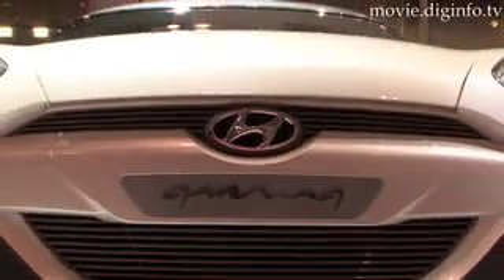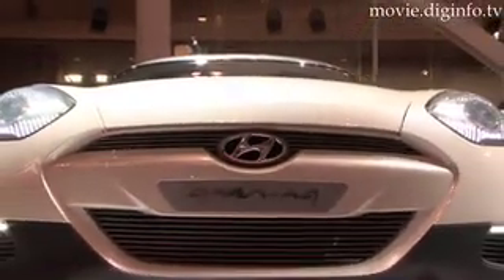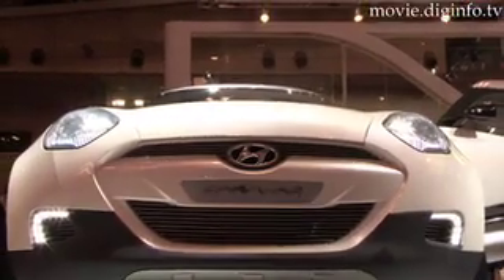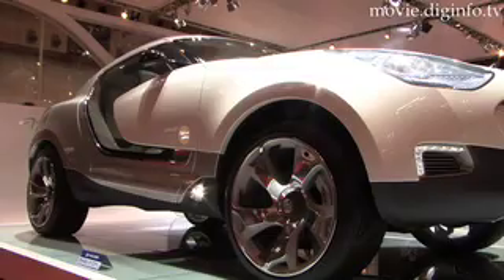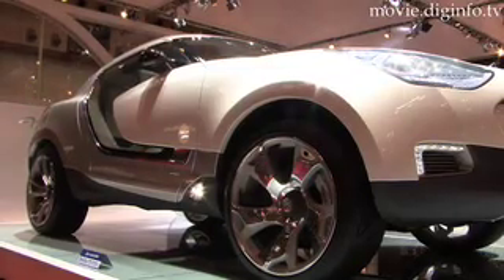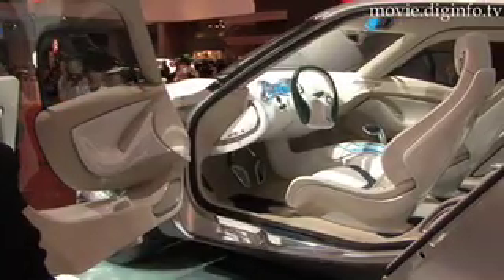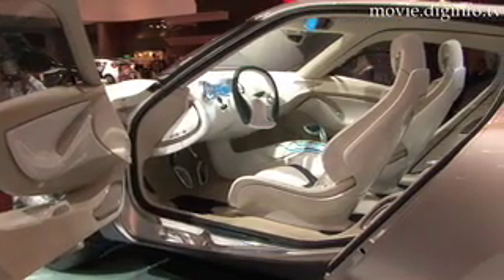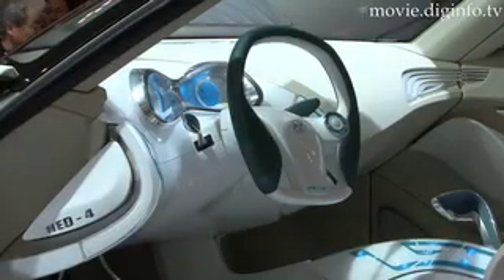Hyundai QarmaQ - Tokyo Motor Show 2007 : DigInfo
The QarmaQ is a vehicle that demonstrates cutting-edge technology with superior design performance such as the incorporation of C-shaped side windows that makes it possible to maintain a downward field of view like that of a helicopter.

The energy absorption system that encompasses the entire front end is arguably the world's first global pedestrian protection standard introduced on an SUV. A triple energy absorbing structure is fully embedded in the front end of the vehicle to suppress impact energy in the event of a collision with a pedestrian. In addition, with the use of advanced materials, the QarmaQ is about 60kg lighter than a comparable vehicle made with traditional materials, and as a result, better fuel efficiency is achieved.

The QarmaQ is made of environmentally friendly materials and uses PET plastic bottles that would normally be thrown away. In addition, the QarmaQ's 2-liter diesel engine was designed to contribute to the QarmaQ's environmental considerations. It is fully compliant with EURO5 emission regulations and features cutting-edge technology such as high pressure fuel injection and a fine fuel spray atomization system to improve both torque and power output.